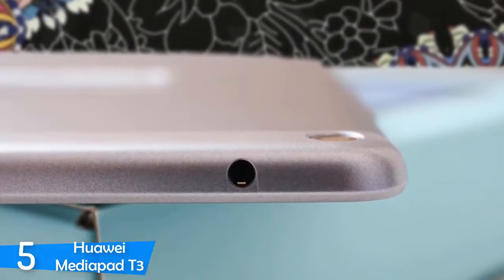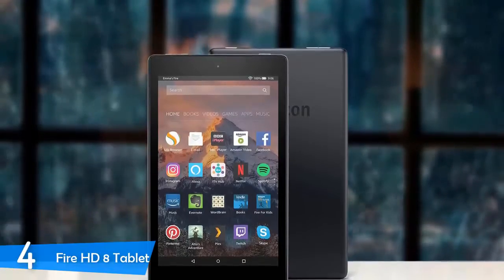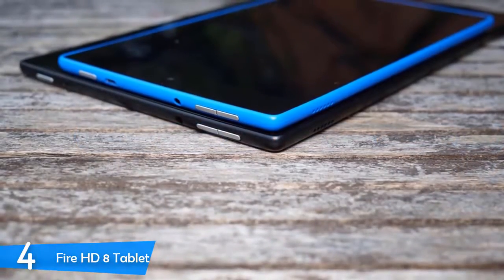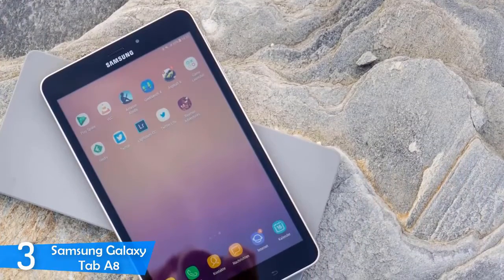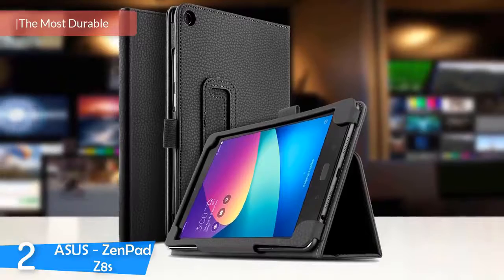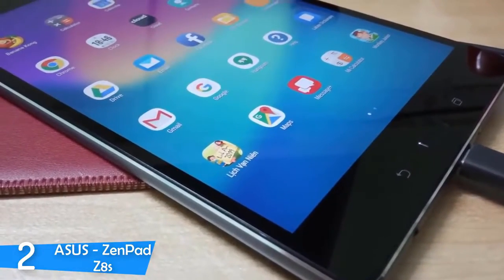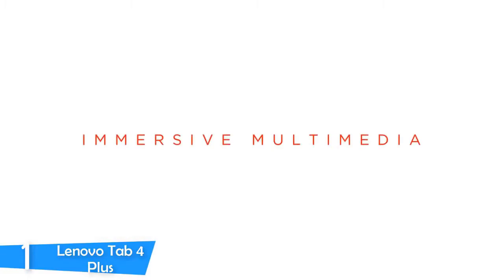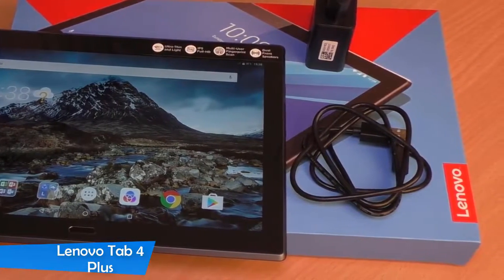Best Budget Tablet Worth In 2020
► Links to the budget tablets we listed in this video:

► 5. Huawei Mediapad T3
► 4. Fire HD 8 Tablet
► 3. Samsung Galaxy Tab A8
► 2. ASUS ZenPad Z8s
► 1. Lenovo Tab 4 Plus